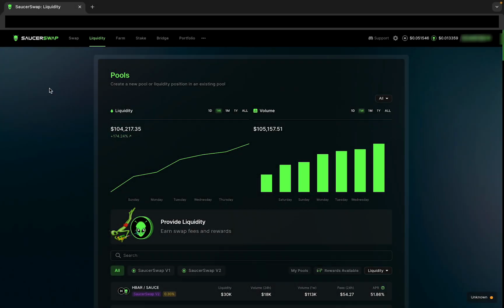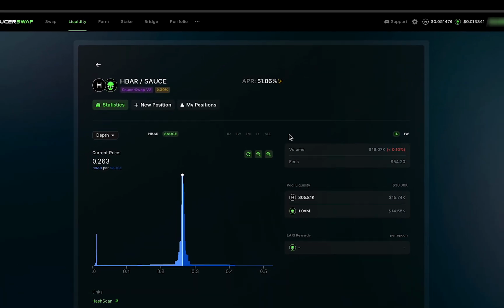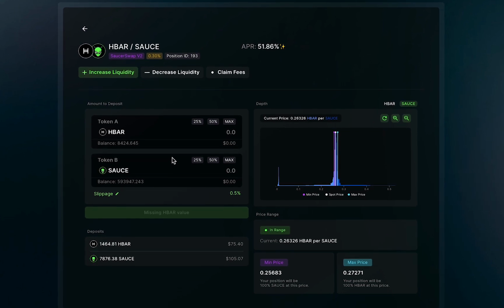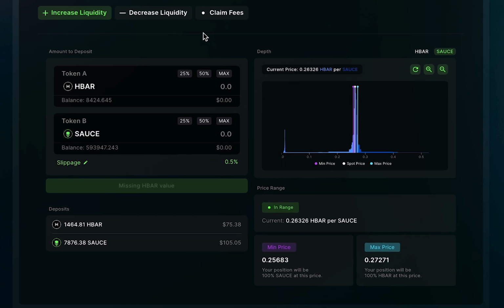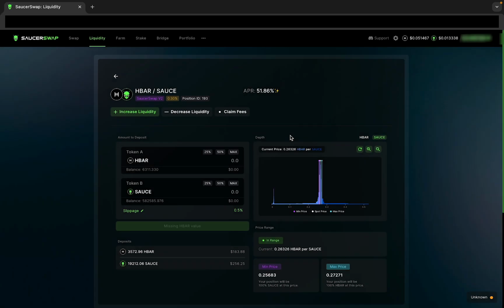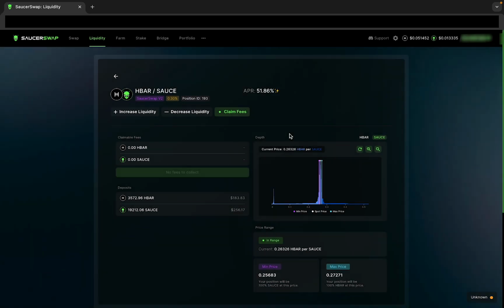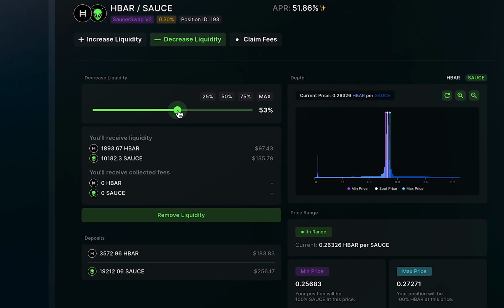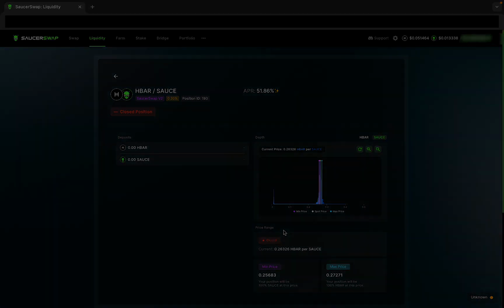SaucerSwap V2 | DEX Tutorials | Manage Position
This is Part 9 in an ongoing series of tutorials that walk you through some of the key features of our protocol. The topic of this video is SaucerSwap V2, and the process to manage a liquidity position.

Be sure to follow @SaucerSwapLabs on Twitter / X to receive regular updates